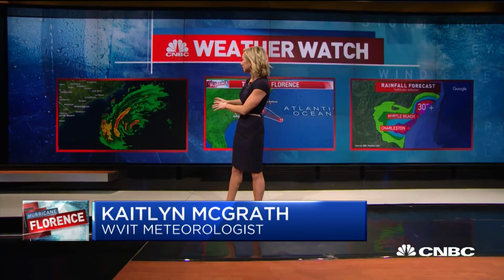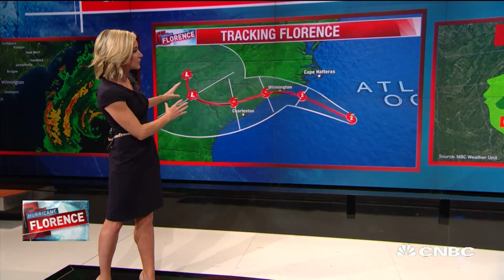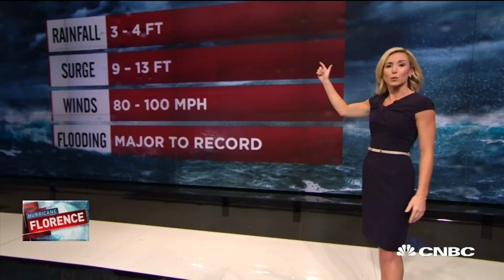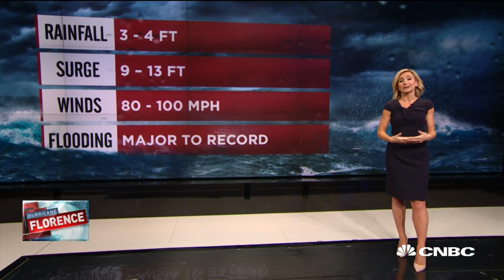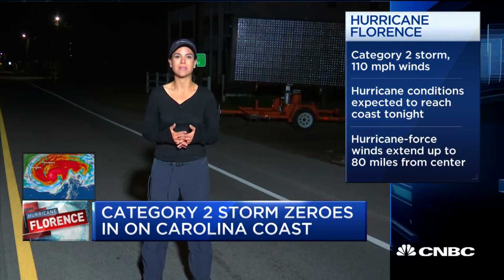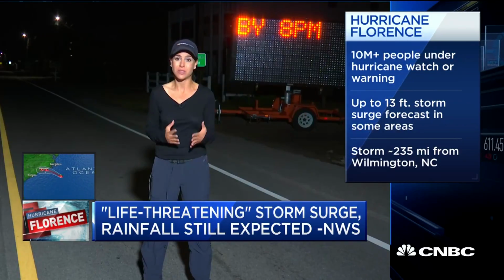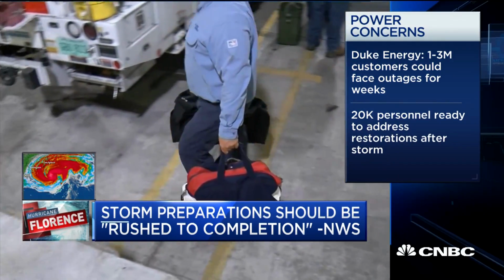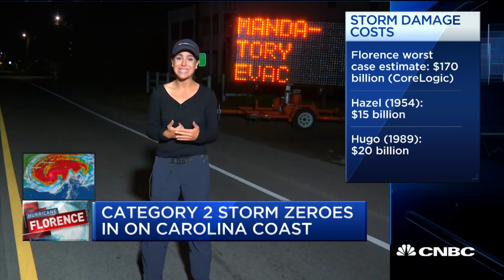Category 2 Hurricane Florence zeroes in on Carolina coast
Kaitlyn McGrath, WVIT meteorologist, and CNBC's Jackie DeAngelis report the latest on Hurricane Florence.